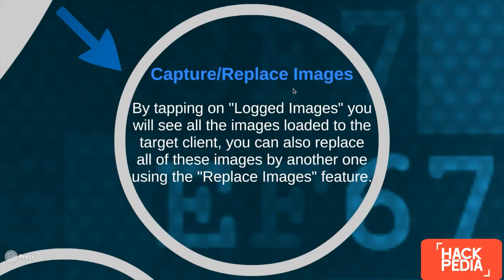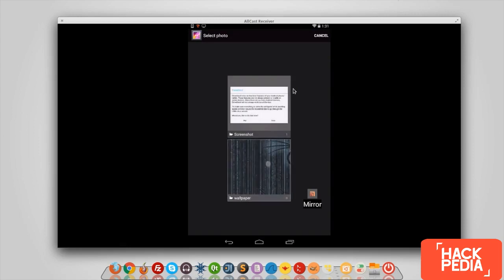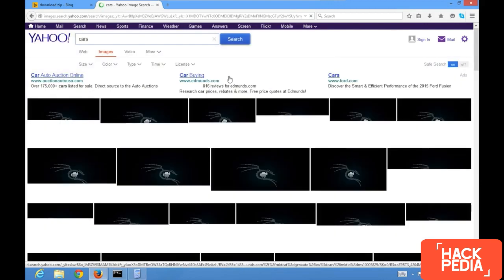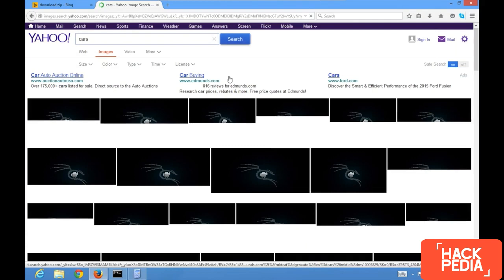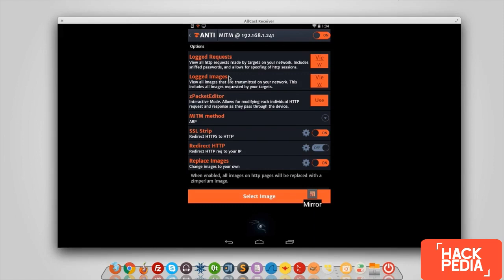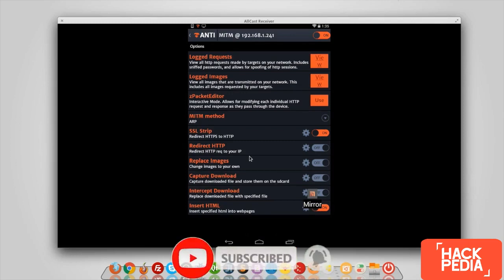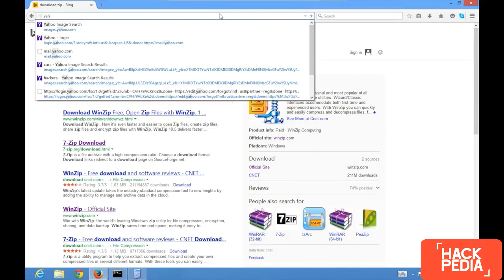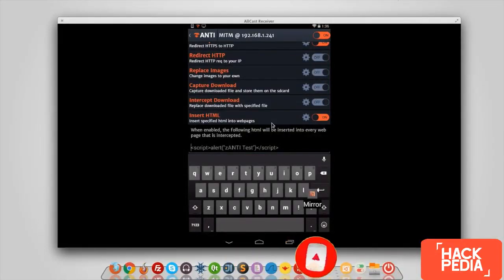How to hack google and replace all search image I change/replace image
At the highest level, zANTI lets testers know:

Who is, or was, connected to their network.What isn’t safe on the network of connected devices.What isn’t safe in network settings.What isn’t safe within applications.What isn’t safe in your device usage.Where extra cyber protection is needed.

The latest version, zANTI 3.0, includes the real-world, commonly-used cyberattack technique capabilities that enable penetration testers to perform multiple operations, as outlined in the bullets and screenshots below.

Scan Your Network

Conduct network scans, in different levels, to identify connected devices and their details:

Get Detailed Information

Device name, model and manufacturerDevice OS and OS versionDevice open ports, network IP and MAC addressEndpoint User-Agents

Check for Weak Points

Identify vulnerabilities by:

Scanning without the device being exploited

Matching known OS details

Simulate Attack Patterns

Conduct Man In the Middle (MITM) attacks in order:

Identify device properties that won’t be identified by scanningMonitor decrypted data sent by the web browsers and the device application

Test With In-depth Attack Methods

Test/perform other MITM actions, e.g.,

Session HijackingUser and password Phishing attemptsBrowsing redirectionSSL strippingImage replacement